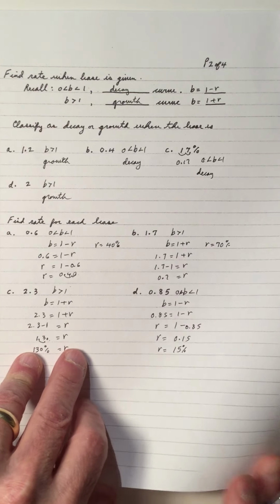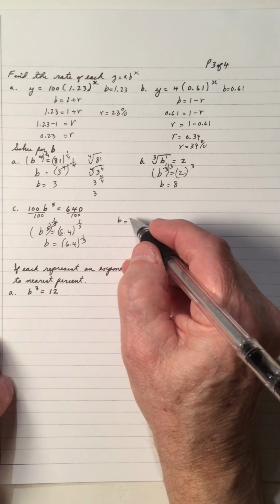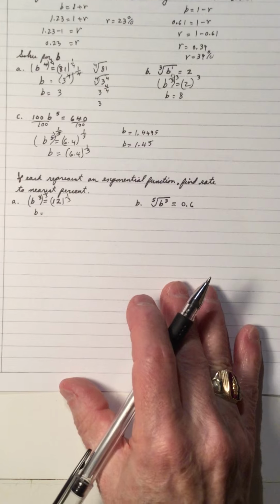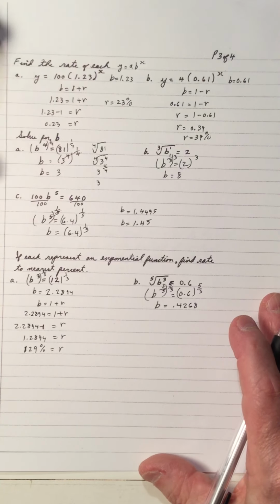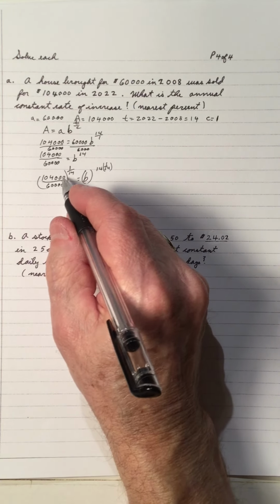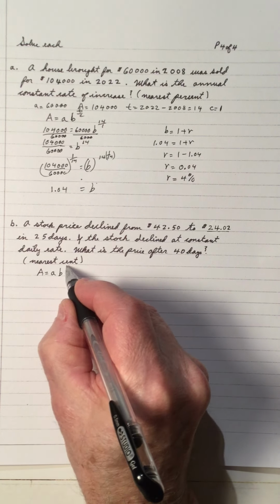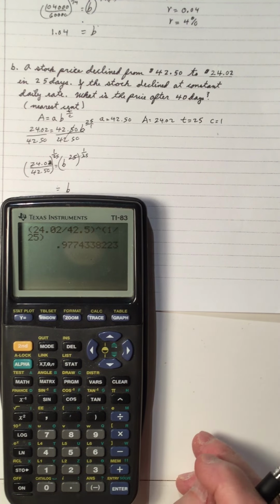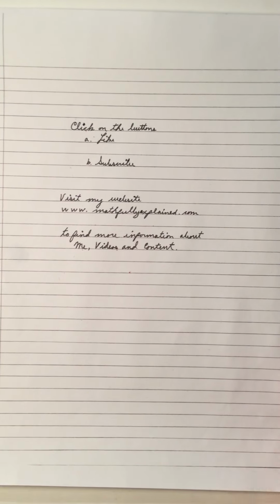Extra Problems III - Find Rate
Extra problems - Find rate